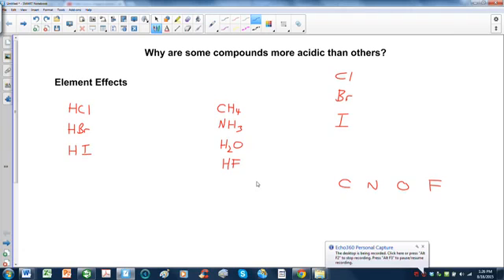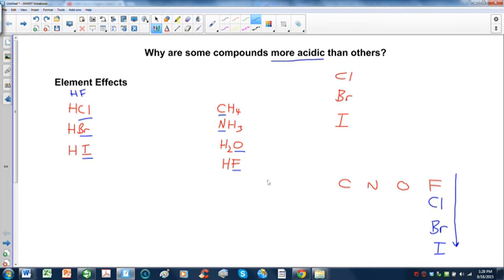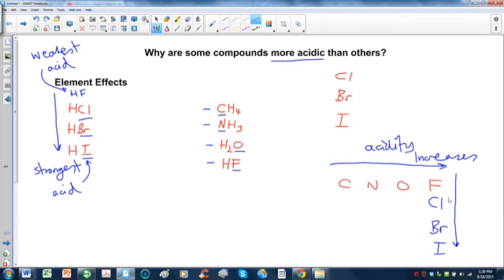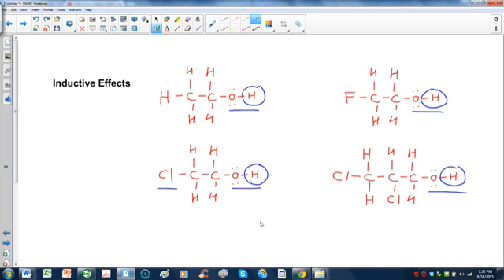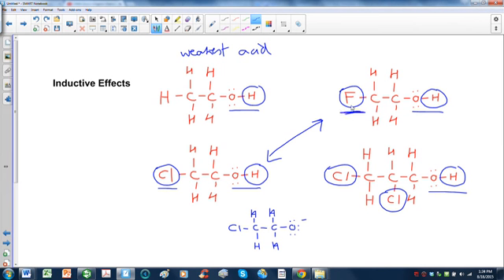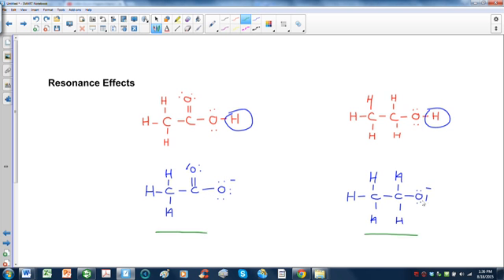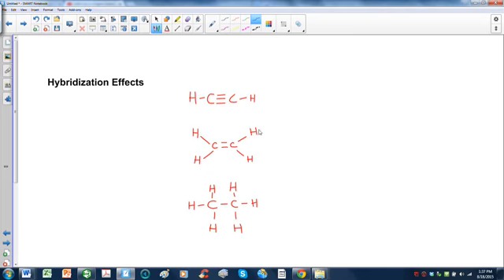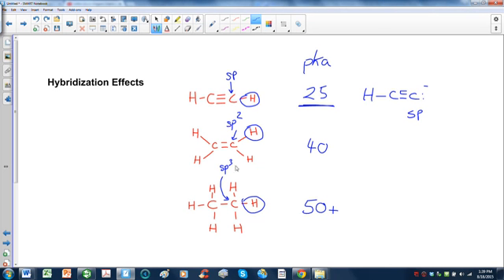Why are some compounds more acidic than others